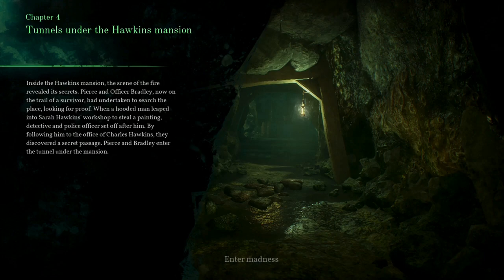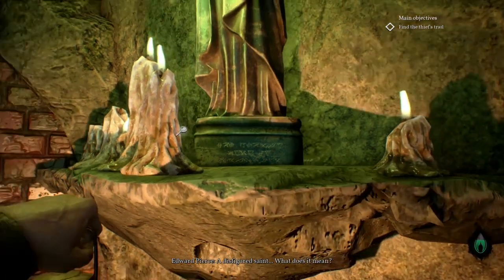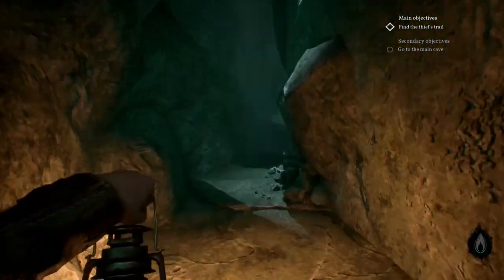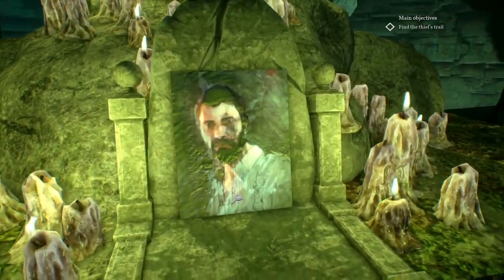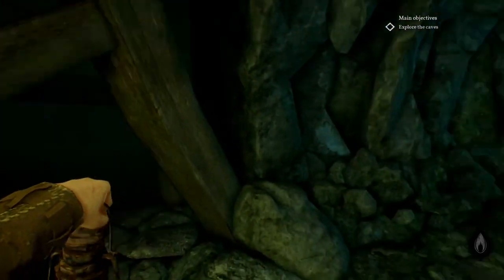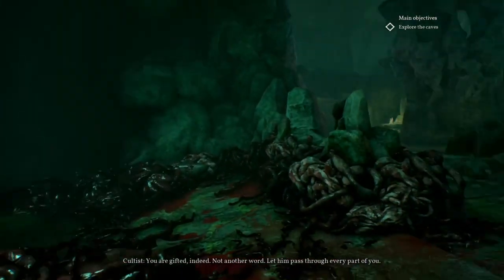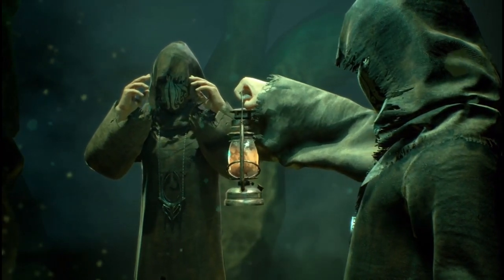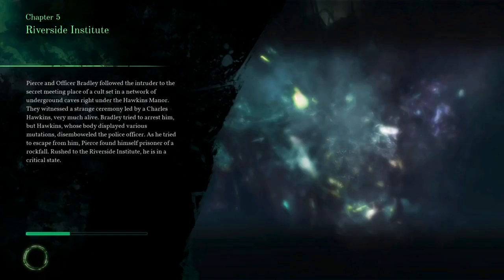BRADLEY!! - Call of Cthulhu - Ep #3 Gameplay